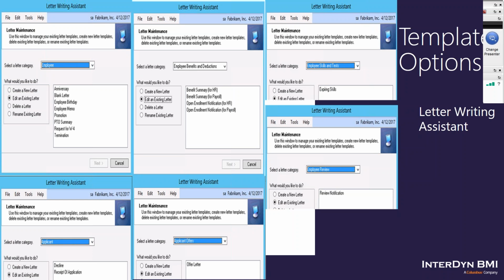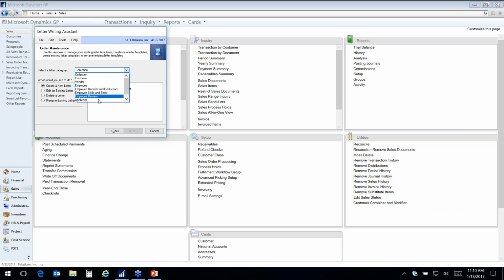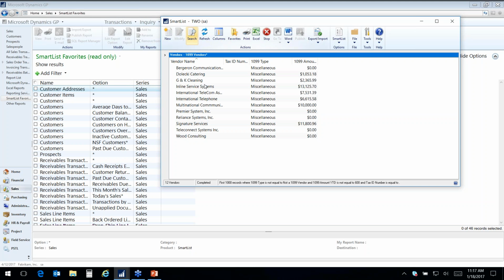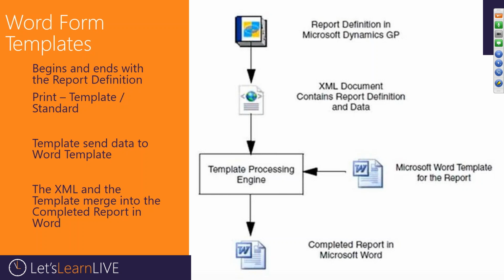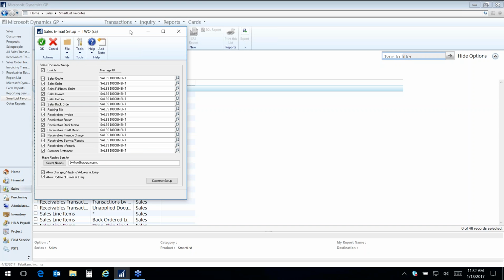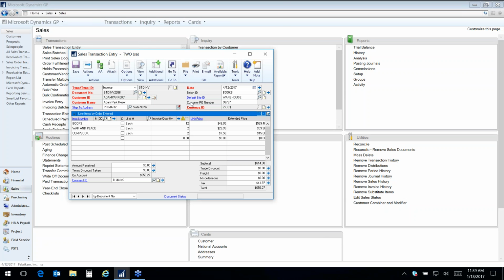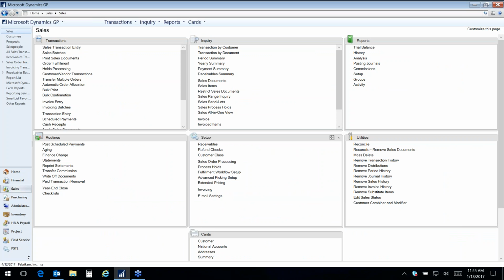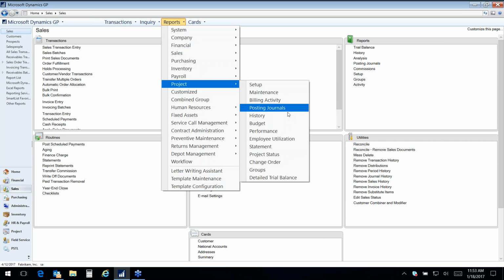Automation Using Word Templates in Dynamics GP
Join us to see what can be accomplished with Microsoft Word Templates in Dynamics GP. Which reports and documents can be printed using Word including those which can be emailed.